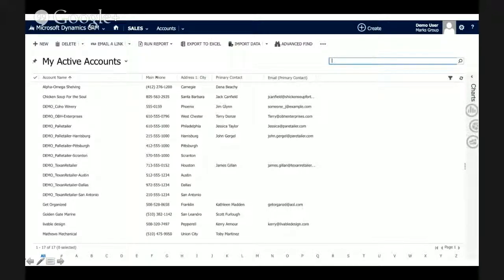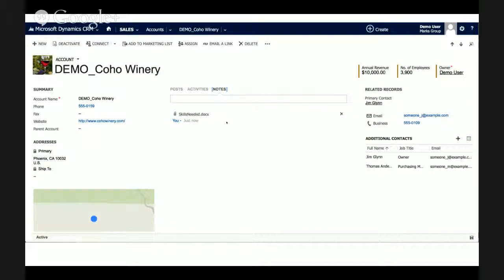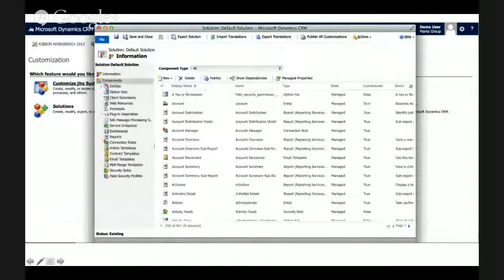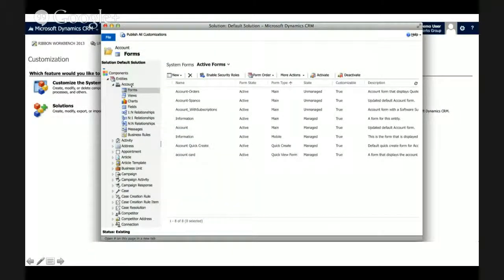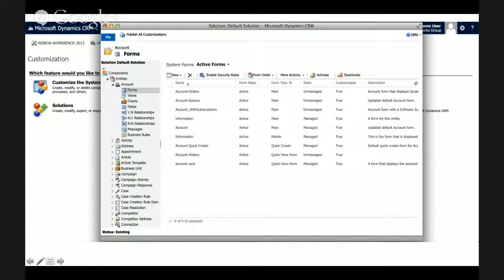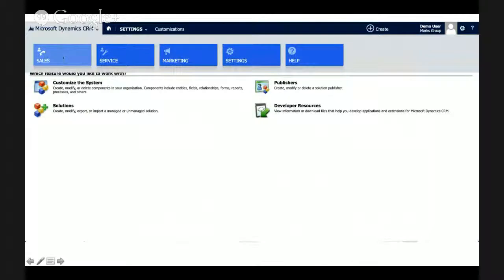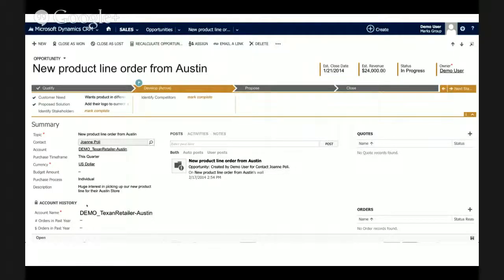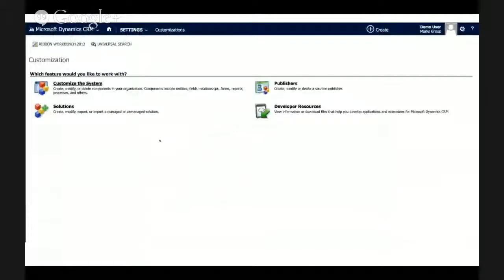MS CRM Tips - May 2014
Learn about:
 - attaching a document to an opportunity
 - Quick View Forms
 - Disabling Quick Create Form